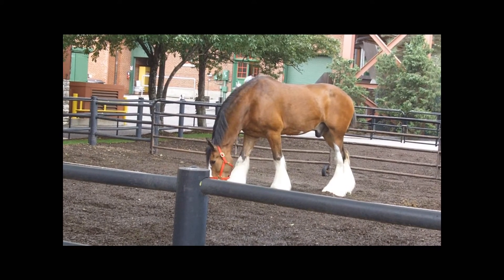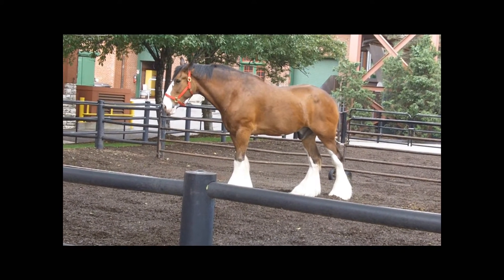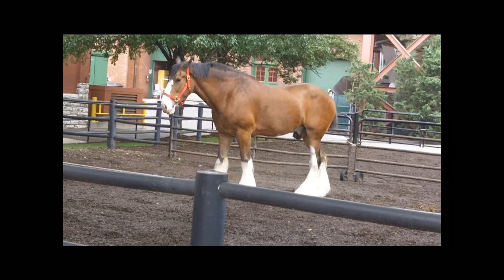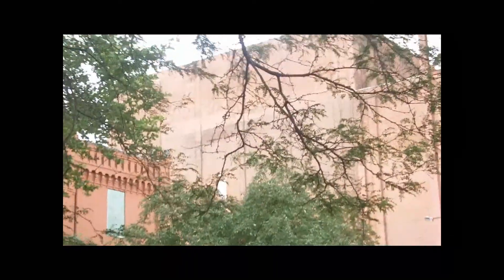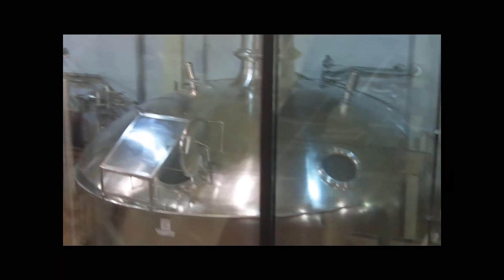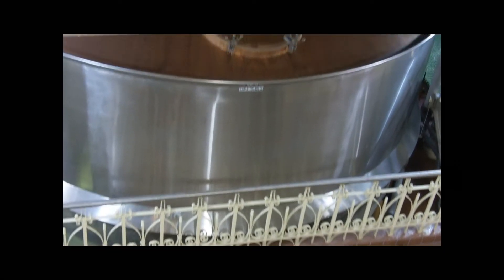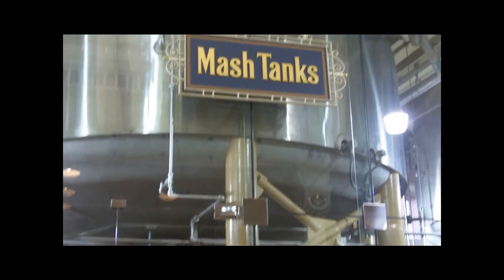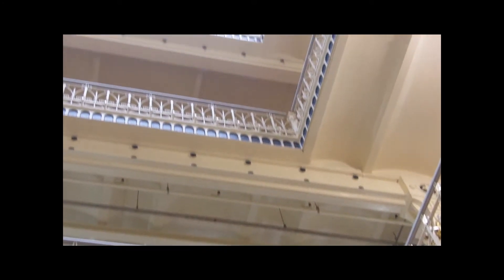budweiser tour - St. Louis visit during lightning storm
Miscellaneous footage of St. Louis MO taken this summer with my Kodak ZI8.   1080p